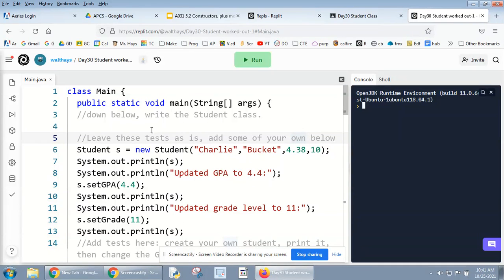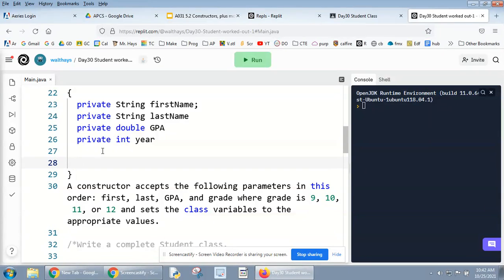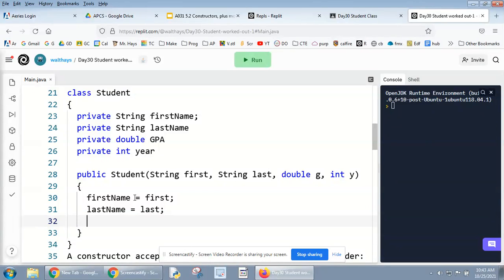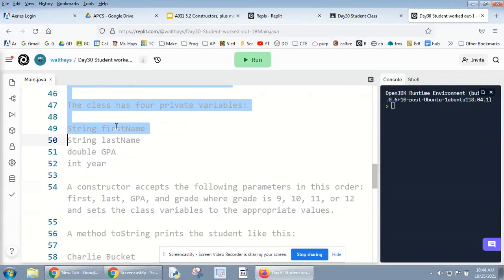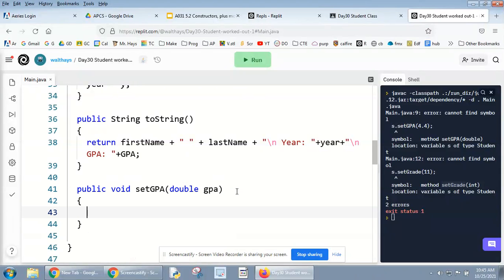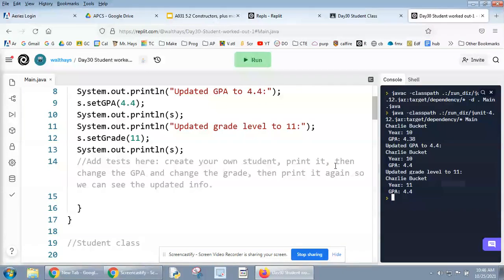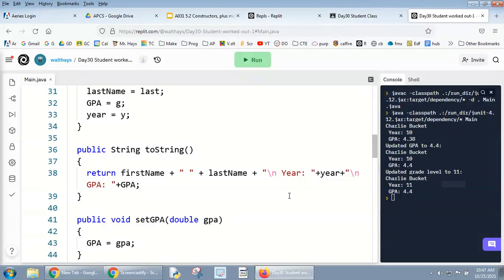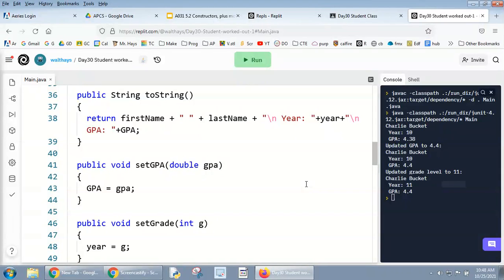Day28 Student class worked out 10-25-21